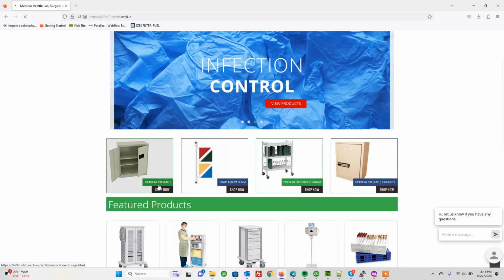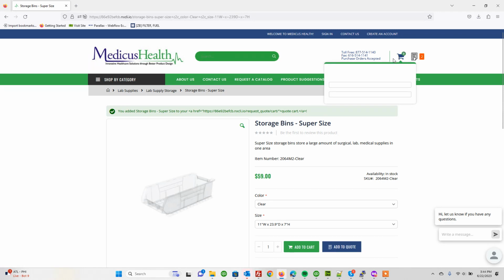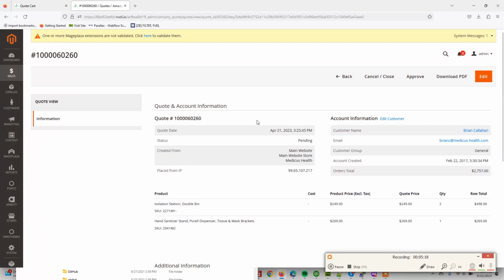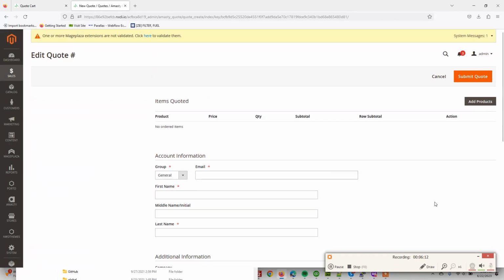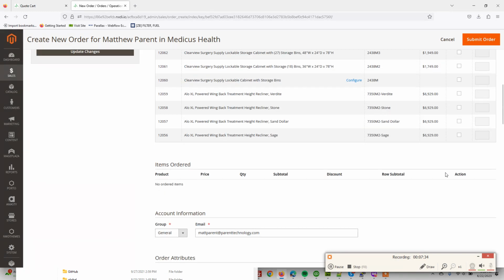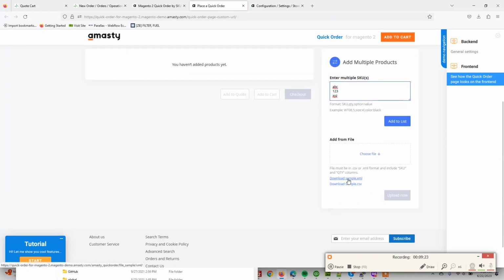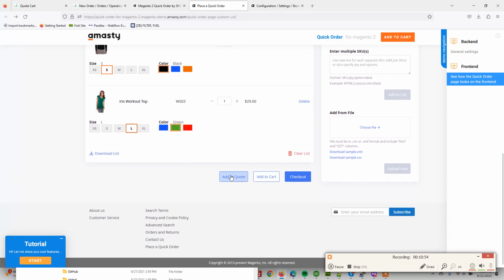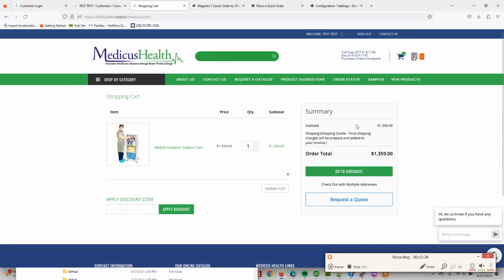quote order process